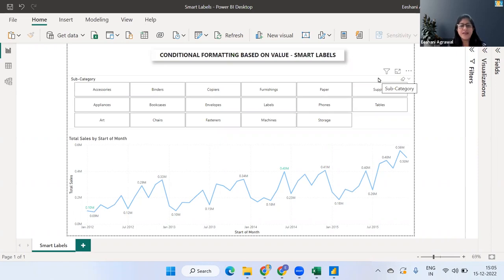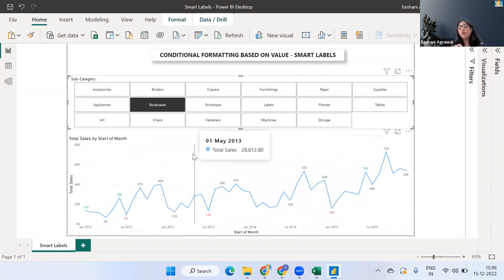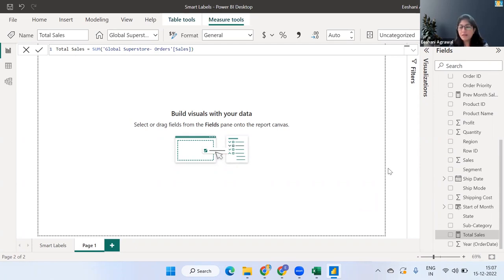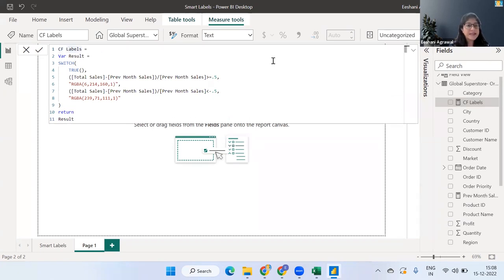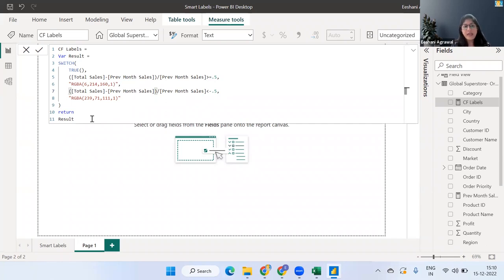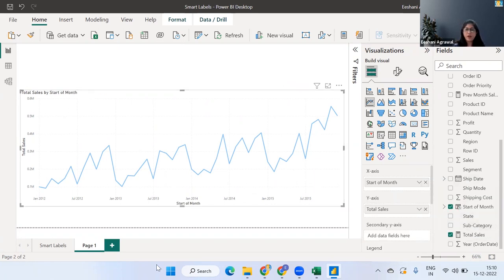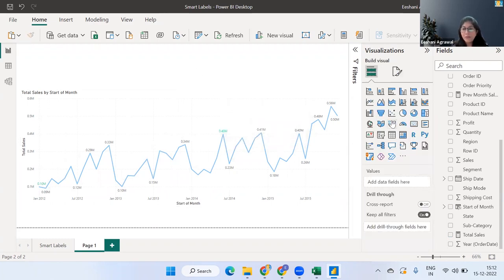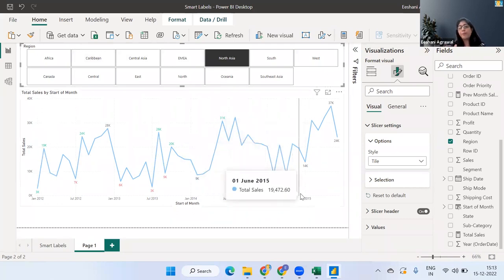Power BI Data Labels | Create Smart Data Labels | Power BI Tutorial | Re Live | IvyProSchool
When we create visuals in Power BI, data labels (or labels) generally appear in abundance. Here comes the need of smart data labels that allow you to highlight a certain point in a graph. This helps the end user to focus on the specific point or label. In this video, we will look at how we can create smart data labels using Power BI.

00:00 Introduction
00:21 Data labels in Power BI
01:57 How to create smart data labels in Power BI?
8:21 Smart data labels: Use Case
08:45 Conclusion